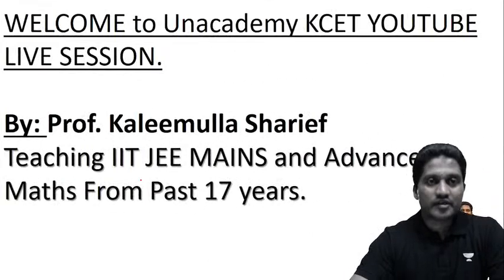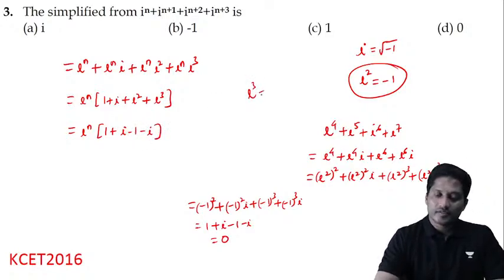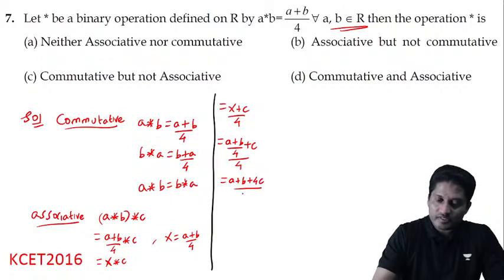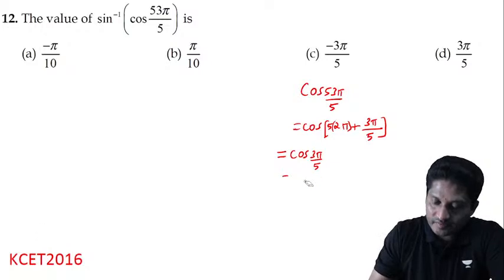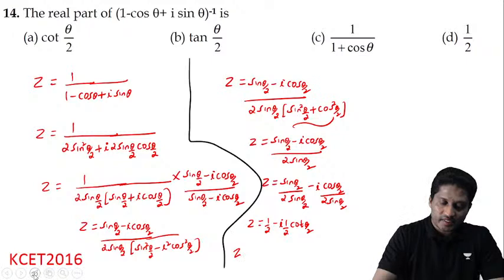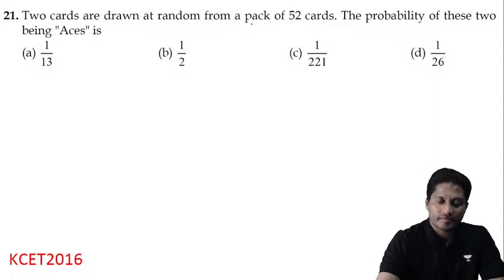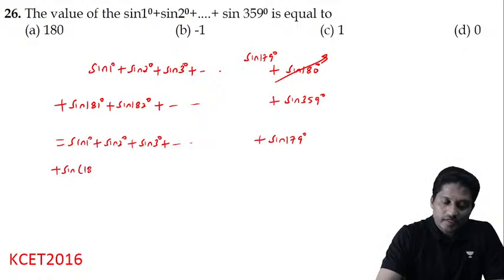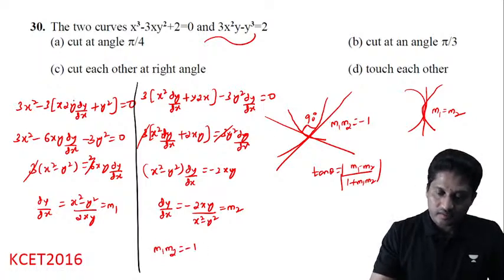Discussion KCET 2016 Paper Using Best Possible Tricks and Solution | Part 1 | Kaleemulla Sharief